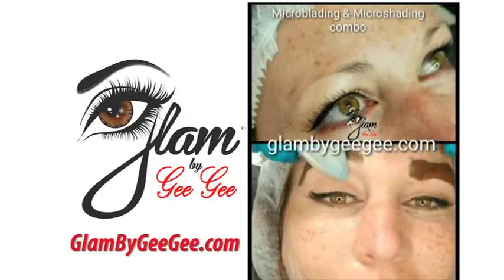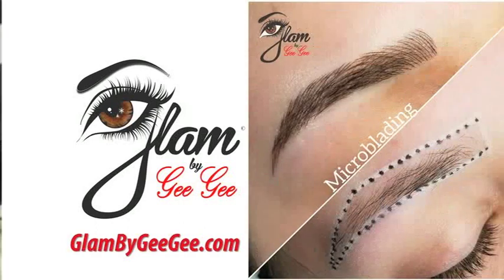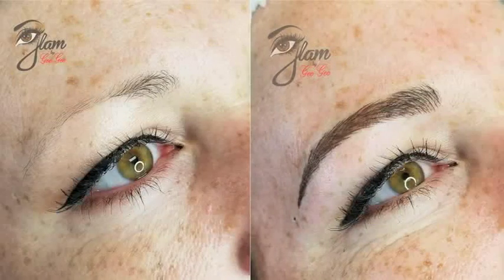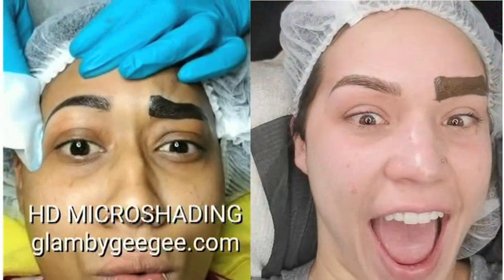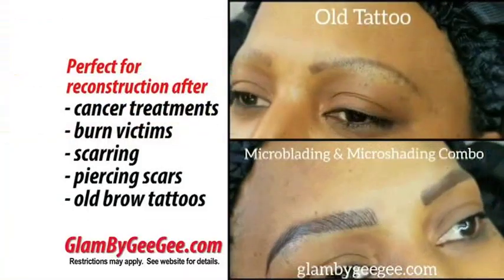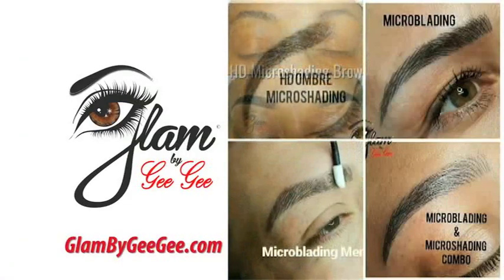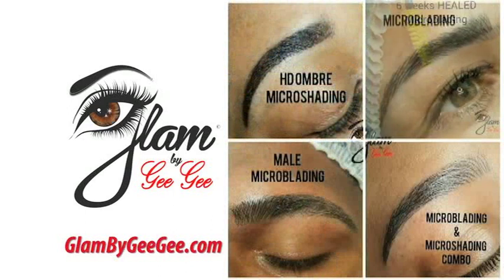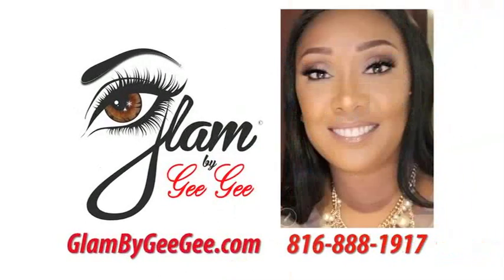WHAT IS MICROBLADING & MICROSHADING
🤔 Are your Eyebrows a little THIN?
🖋 Let @glambygeegee Fill Them In; Semi-Permanently
👩🏽‍🔬 with Microblading & Microshading
We create FULLER, THICKER BROWS that are more DEFINED!

Perfect for:
❤️ Old Brow Tattoo Correction
❤️ Cover Scars in the Brow
❤️ Thin or Missing Brows
❤️ Alopecia
❤️ Cancer Survivors

🖋Microblading w/ 3D hair strokes or HD Microshading is suitable for anyone with full or no hair.
🚫We DO NOT remove hair on the tattooed areas because we want to mimic a natural Brow look.
😍 Glam by Gee Gee ONLY uses the top quality products and tools to insure all clients have the best brow results.
💰minimum deposit required to secure your appointment date, that amount will be applied to the remaining balance which is due the day of the appointment.
Consultation will be done the day of of appointment
⏳2.5 - 3 hours for the 1st session. 1.5 - 2 hours for the Touch up session.
👌🏽NEARLY PAINLESS! It shouldn't hurt. We use a Topical cream for Pre-numbing and a Liquid Lidocaine to minimize discomfort.
 ⚠️Fades 30% - 60% over time depending on skin type.
🎨We recommend a yearly Color Touch up to keep your brows at their best.
📍Location: 751 E. 63rd st. suite 101 KCMO 64110
📞Phone: (513) GLAMGEE